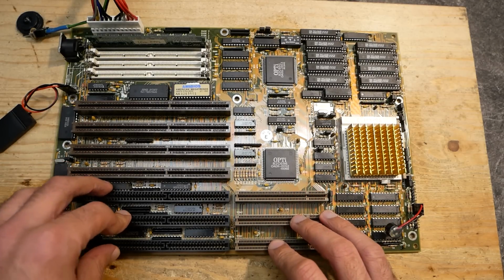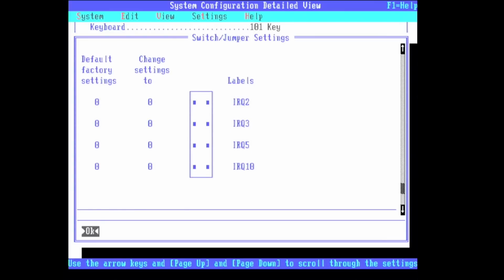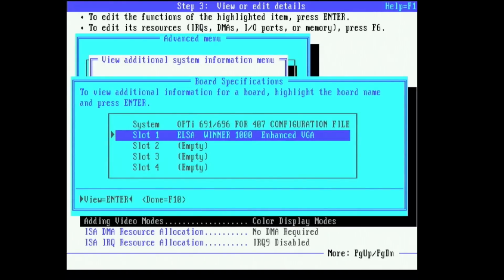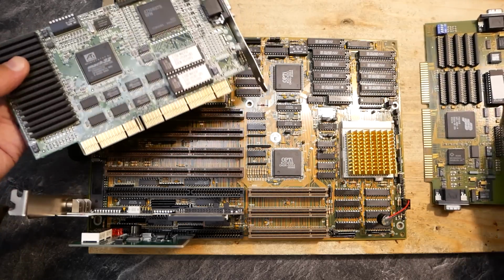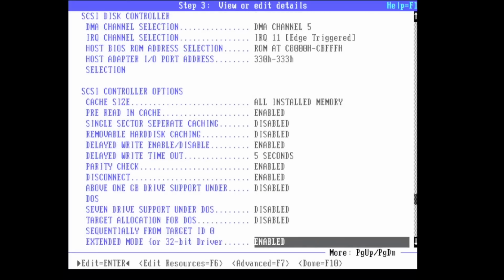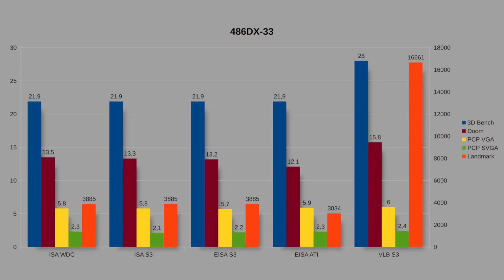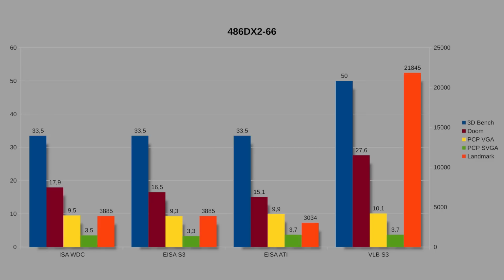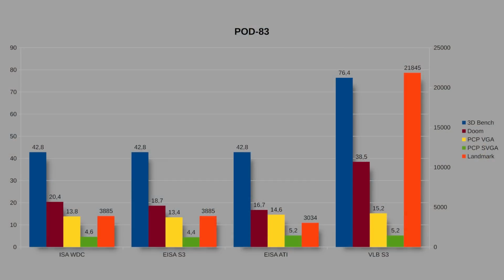Configuration and test of a 486 EISA/VLB mainboard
In the last part I repaired this Shuttle 486 EISA/VLB mainboard and in this part I would like to take a closer look at the configuration and even do some benchmarks.